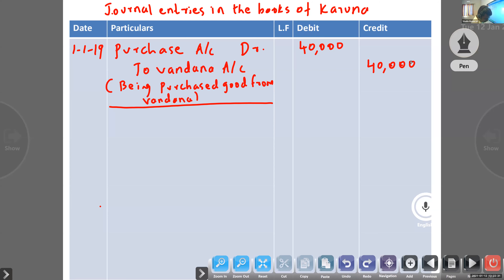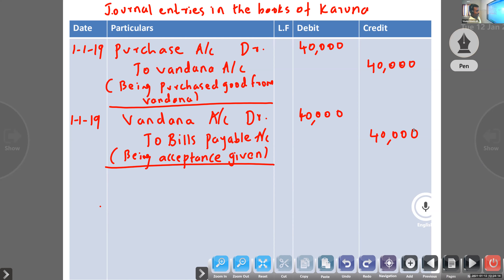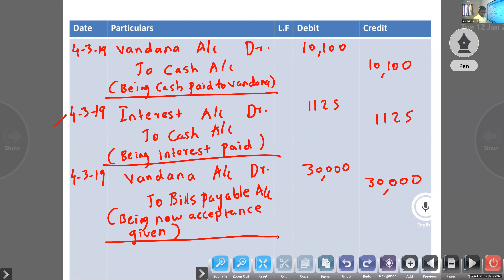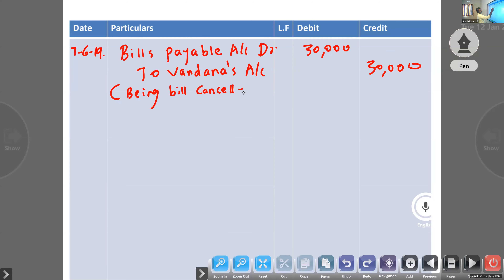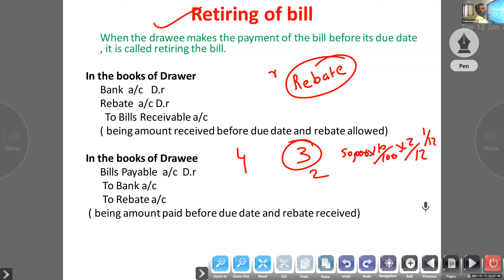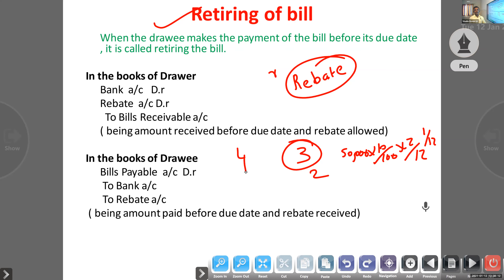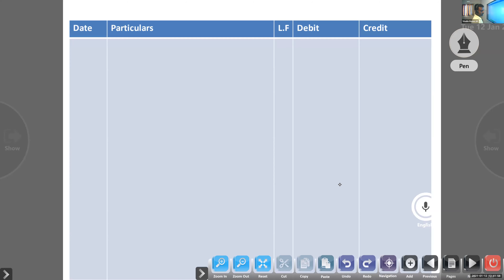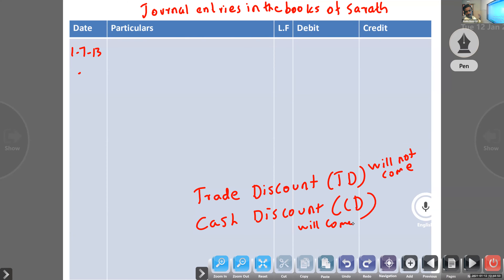Dr.Raju Davis International School | CLASS 11 ACCOUNTANCY | 12-01-2021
CLASS 11 ACCOUNTANCY  INSOLVENCY OF THE ACCEPTOR